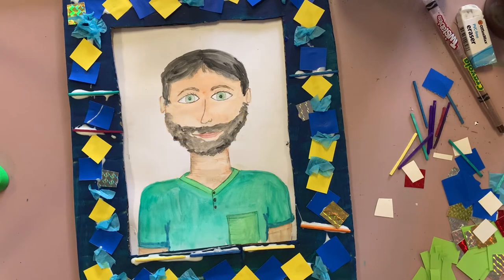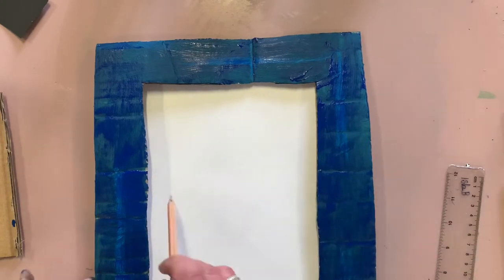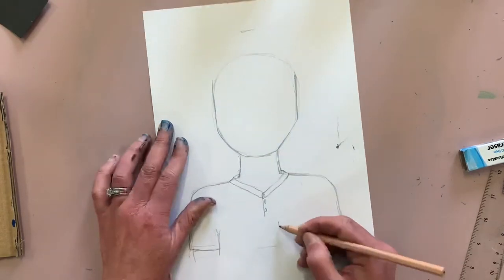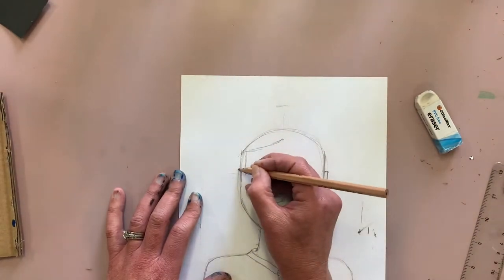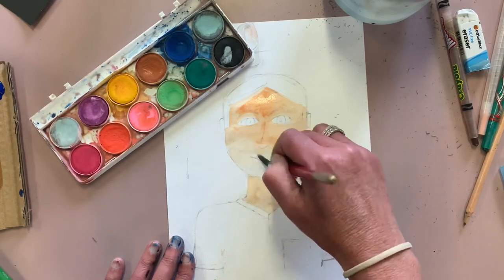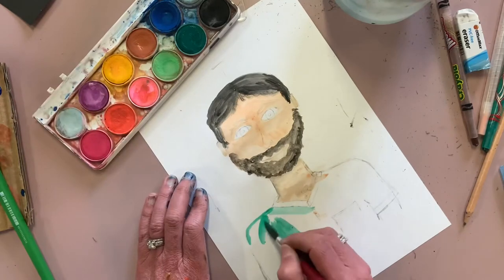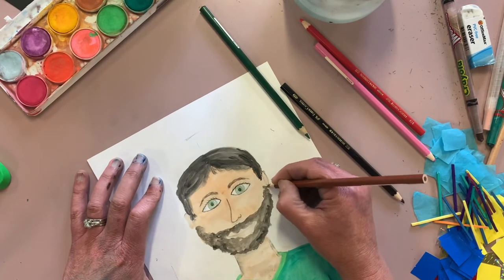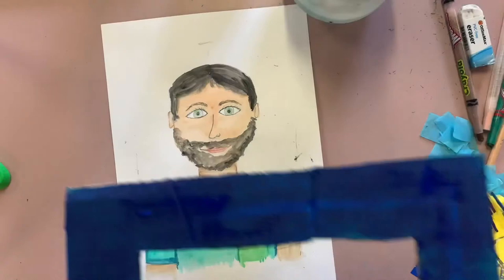Fathers Day Portrait and Frame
A lesson I created for my year 2 students. A Father’s Day gift they could do from home during lockdown.